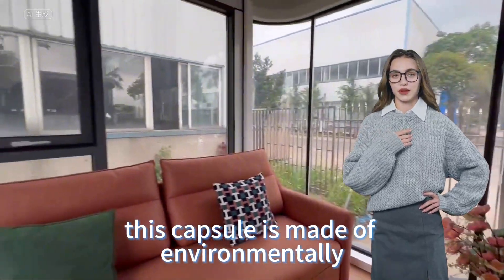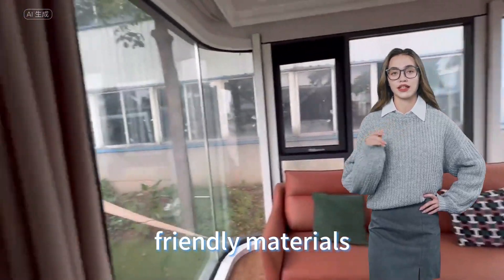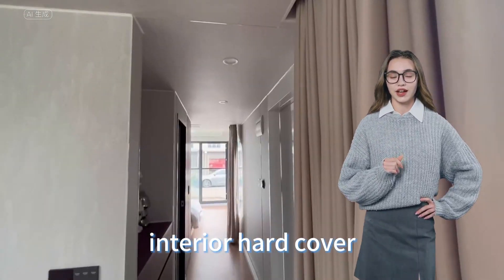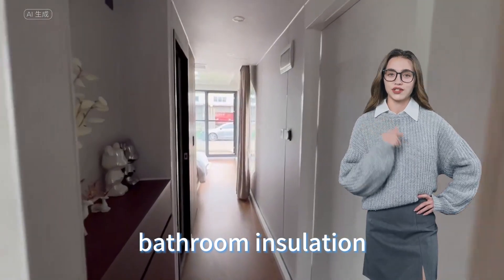No need to worry about house problems anymore#expandablecontainerhouse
Hi, I am Yinneng from Guangdong China, nice to meeting you. We are the space mobile house manufacturer, Eco friendly and 7stars energy efficiency building  products are ready for international market. The mobile Building Products we have produce. Can be Assembly it within couple a day with a few people（like, just a family）without any heavy machinery. Now，we are looking for global market official partners that have their own construction company，Architect, Engineer, Sales and After-sale team. Beside, you will need to get the local building consent to market our space mobile building. Our space mobile building come with international building standards. we have a lot of new products for you to preview.
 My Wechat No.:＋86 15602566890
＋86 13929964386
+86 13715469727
we could make up our  world   together！